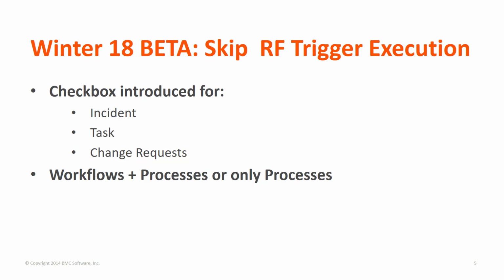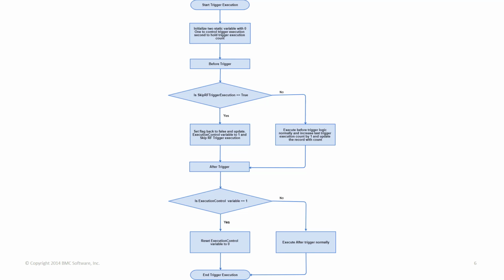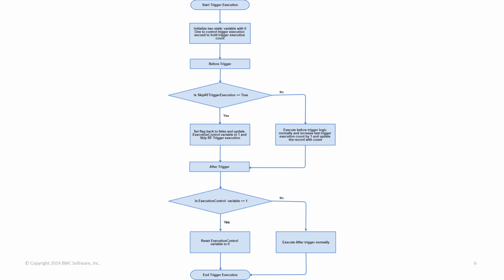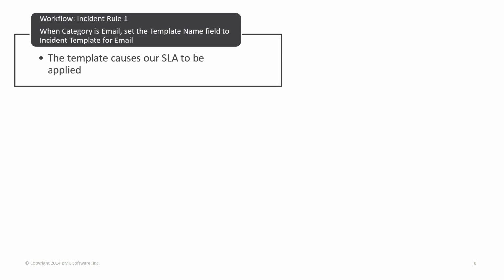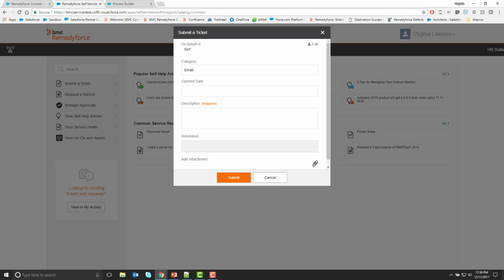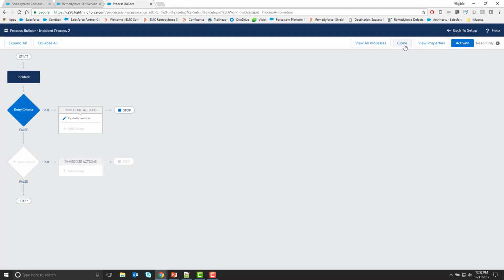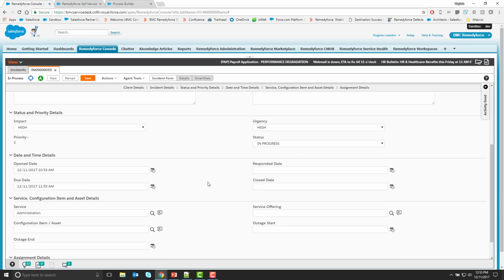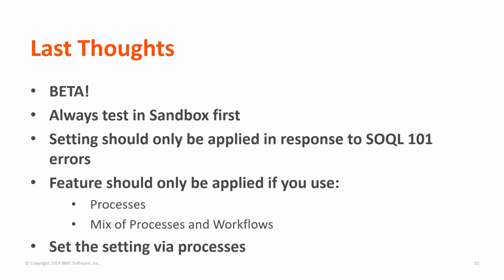Remedyforce Winter 18 Skip Trigger Execution BETA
Remedyforce Winter 18 Skip Trigger Execution BETA - Improves performance and reduces the occurrence of SOQL 101 errors.